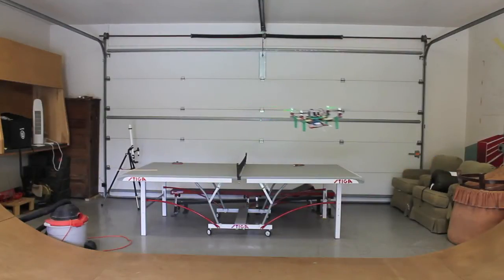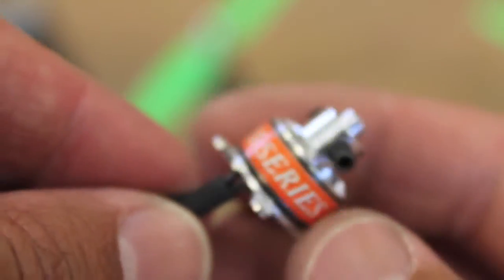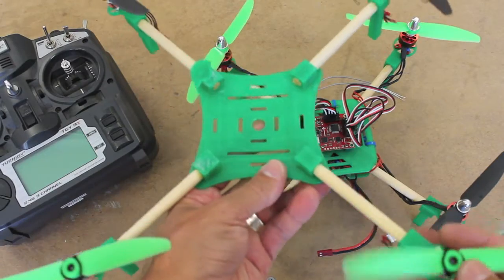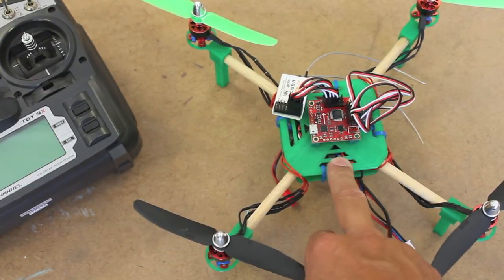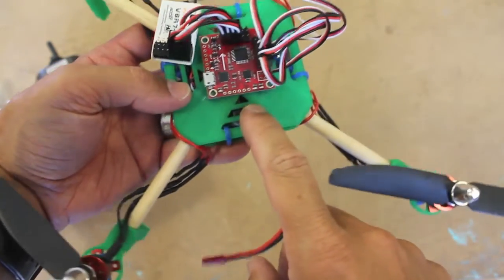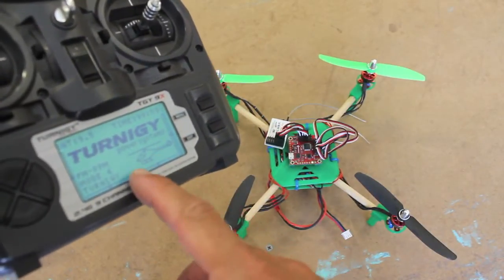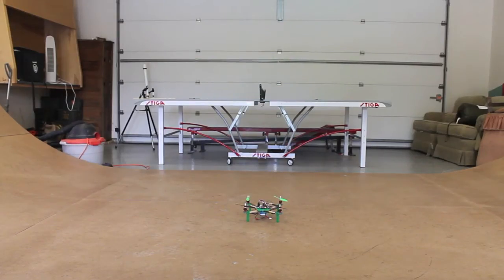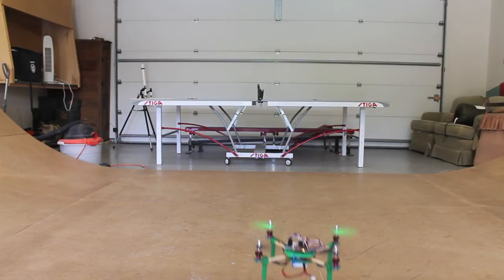DIY Mini Quadcopter Maiden Garage Flight w/ MultiWii Flight Controller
First off, thanks to all who have been following this project and all the great suggestions. It turns out that all the complications with this build were due to a faulty iPower motor. I had blamed the MultiWii all along, but it turned out to be the motor.

This video shows my first garage flight with the mini quad and I have lots of tweaks still to make. I'm going to be dialing in the MWC to get better control, but I must say that the default flight characteristics are pretty amazing. Then I'm going to experiment with putting my APM 2.5 on the mini quad and seeing if I can get some loitering and GPS flight going.

In the next couple of days I'll be posting a breakdown of the build, parts, costs, 3d design files, etc. Be on the lookout and hope you find it useful.